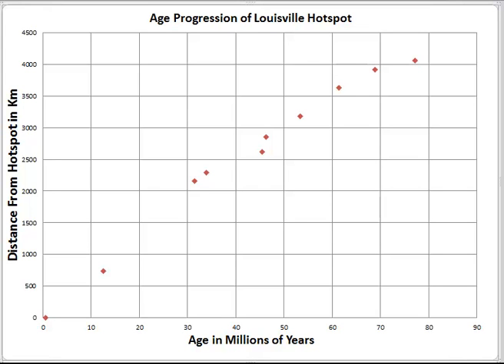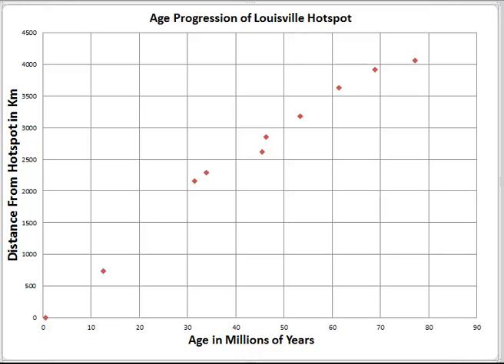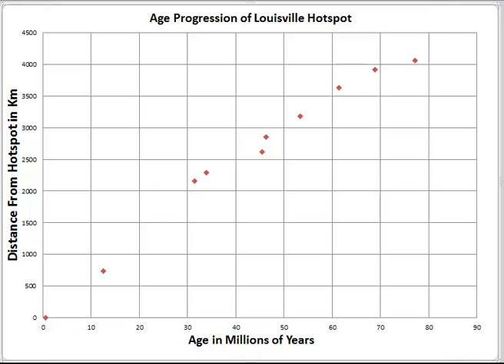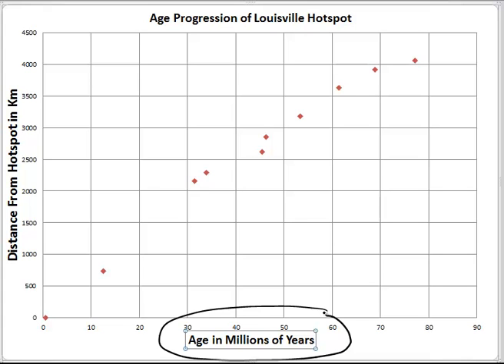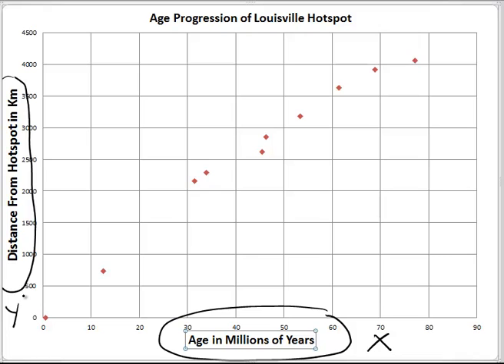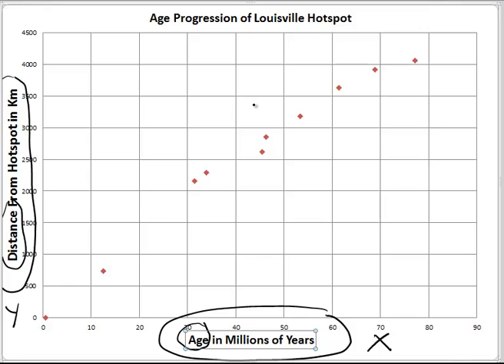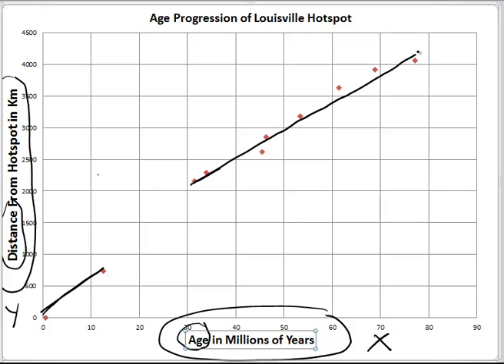Hot Spot Tracks and Plate Motion 1